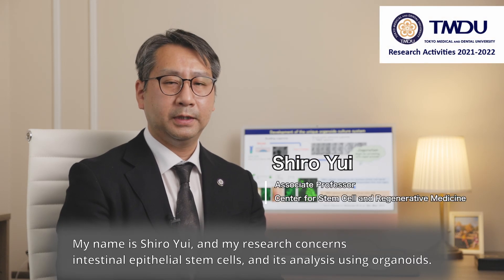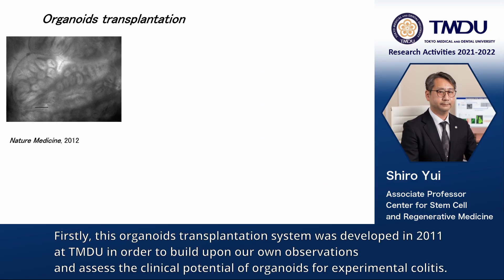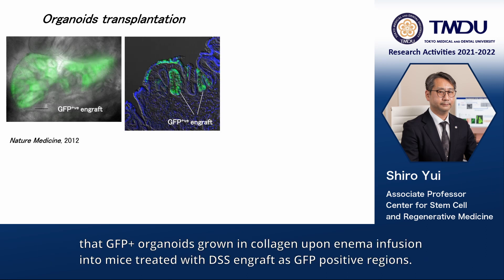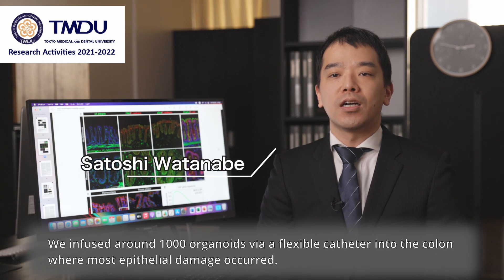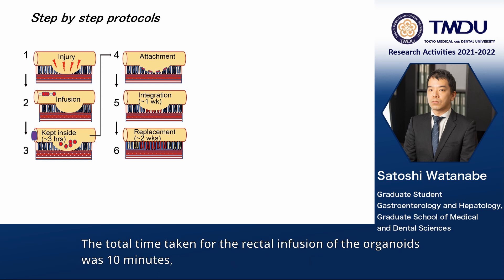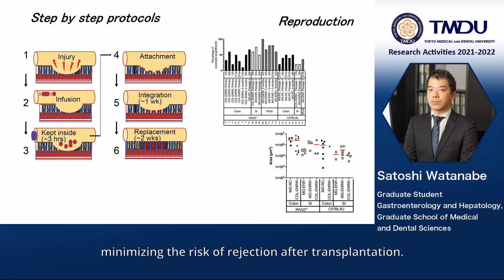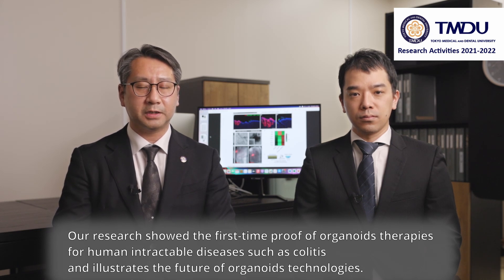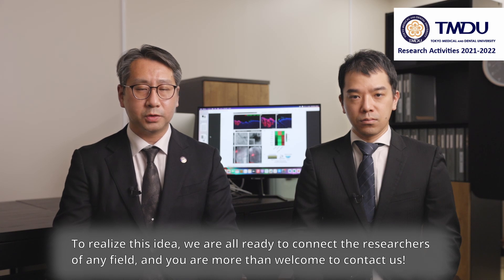TMDU Research Activities 2021-2022 by Shiro Yui & Satoshi Watanabe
Infusion of 3D cellular structures might repair damaged intestine by Shiro Yui & Satoshi Watanabe

Shiro Yui, Center for Stem Cell and Regenerative Medicine, Institute of Research, Tokyo Medical and Dental University (TMDU)
Satoshi Watanabe, Department of Gastroenterology and Hepatology, Graduate School of Medical and Dental Sciences, Tokyo Medical and Dental University (TMDU)

Infusion of 3D cellular structures might repair damaged intestine

Paper Information

Transplantation of Intestinal Organoids into a Mouse Model of Colitis

Satoshi Watanabe, Sakurako Kobayashi, Nobuhiko Ogasawara, Ryuichi Okamoto, Tetsuya Nakamura, Mamoru Watanabe, Kim B. Jensen & Shiro Yui

Publication: Nature Protocols
Publication Date: 2022 Feb 2.

YAP/TAZ-Dependent Reprogramming of Colonic Epithelium Links ECM Remodeling to Tissue Regeneration

Shiro Yui, Luca Azzolin, Martti Maimets, Marianne Terndrup Pedersen, Robert P. Fordham, Stine L.Hansen, Hjalte L. Larsen, Jordi Guiu, Mariana R.P. Alves, Carsten F. Rundsten, Jens V. Johansen, Yuan Li, Chris D. Madsen, Tetsuya Nakamura, Mamoru Watanabe, Ole H. Nielsen, Pawel J. Schweiger, Stefano Piccolo and Kim B. Jensen

Publication: Cell Stem Cell
Publication Date: 2017 Dec 14.